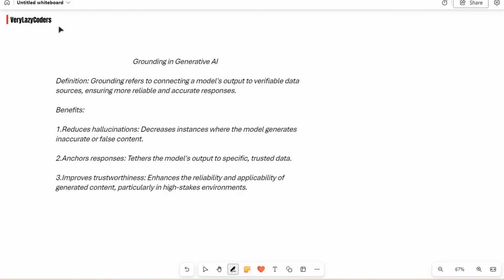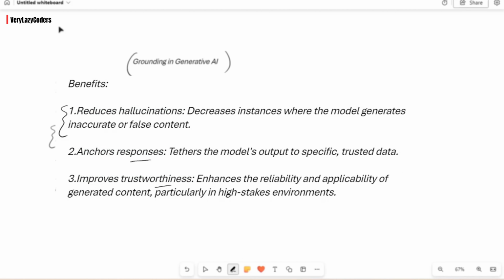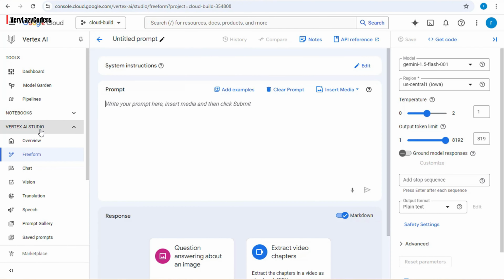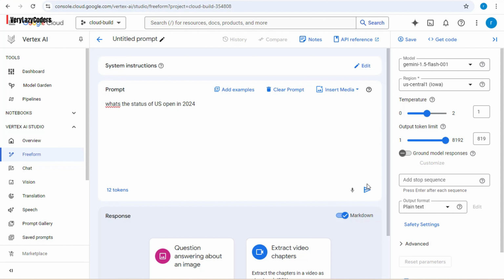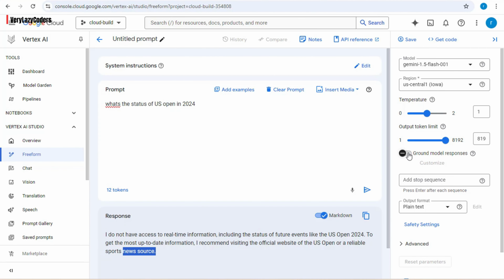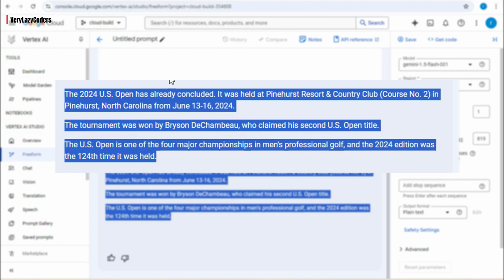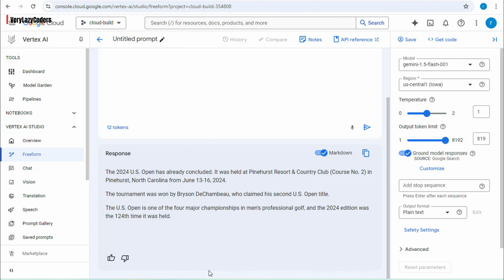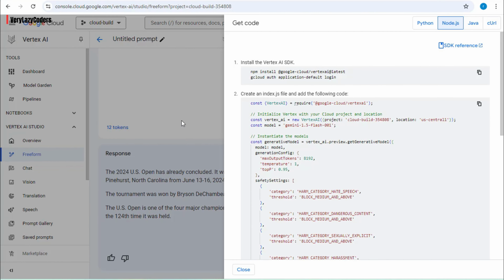Grounding in Vertex AI: Ensuring Accurate and Reliable AI Models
Description:

Unlock the power of grounding in Vertex AI to enhance the accuracy and reliability of your machine learning models. In this comprehensive tutorial, we'll cover:

What is Grounding? Understanding the concept of grounding in AI and its importance.
Reducing AI Hallucinations: How grounding helps in minimizing incorrect or irrelevant outputs.
Implementing Grounding in Vertex AI: Step-by-step guide to incorporate grounding techniques in your models.
Data Integration: Methods to connect your models to external data sources and knowledge bases.
Best Practices: Tips and tricks for effective grounding to improve model performance.
Real-World Applications: Case studies showcasing the impact of grounding on AI solutions across industries.
Whether you're a data scientist, ML engineer, or AI enthusiast, mastering grounding will help you build models that are not only intelligent but also trustworthy and context-aware.

Links and Resources:

🔗 Vertex AI Documentation
🔗 Guide to Grounding in AI (Replace with actual link if needed)
🔗 Best Practices for AI Model Accuracy